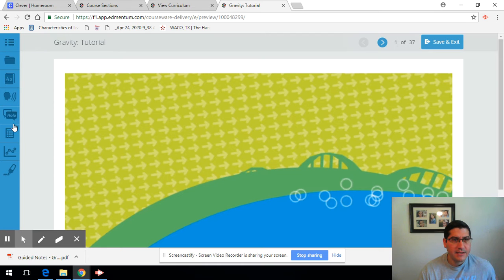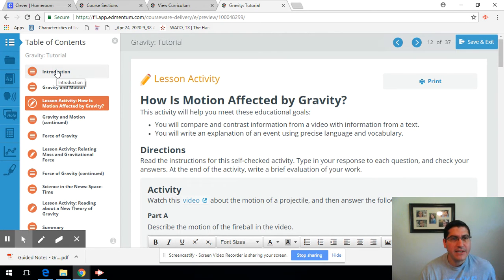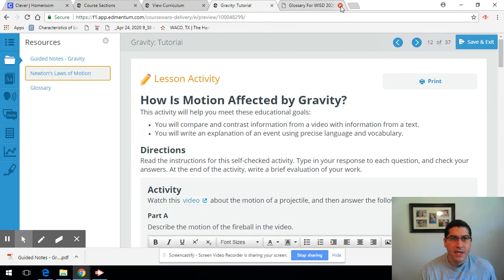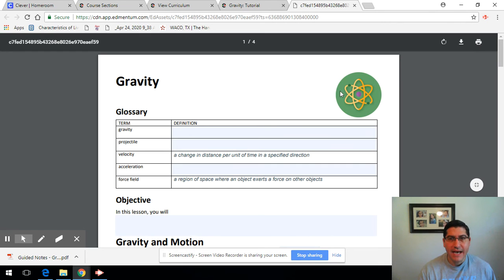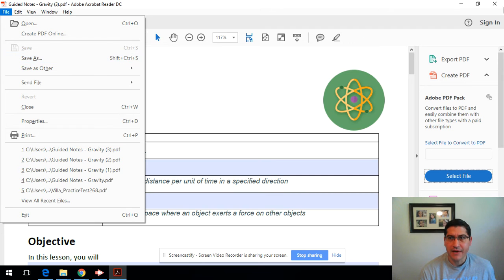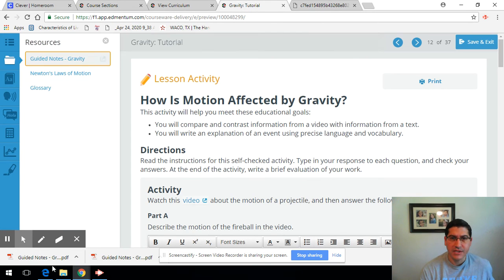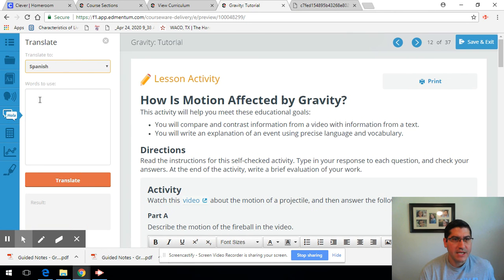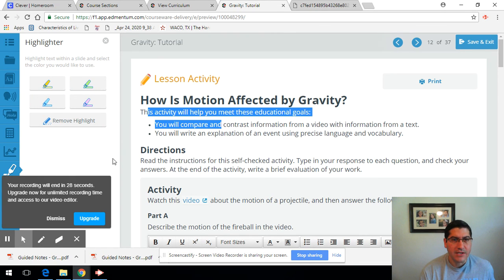Features in Edmentum